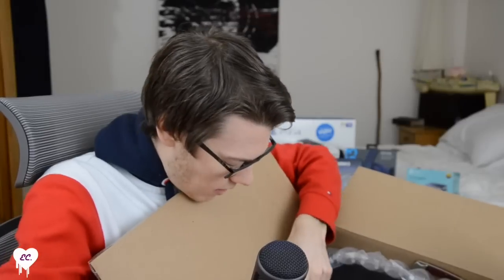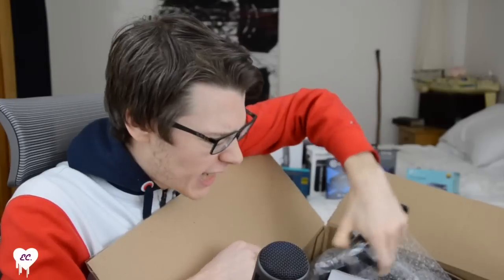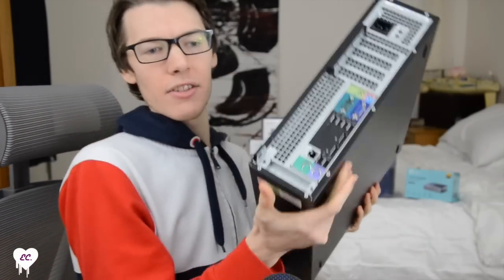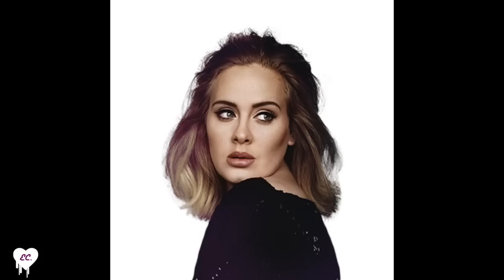The Best PS4 Streaming Setup | Quality But Cheap | Unboxing My Streaming PC and Reviewing Everything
GUYS BE SURE TO WATCH THE 2020 UPDATED VIDEO. IT HAS IMPORTANT UPDATES ♥️🙏🏼

😎❗️Hey guys! I put all the links to the Amazon products below! Enjoy. :)

✔️Here is the exact Dell PC that I bought it is working great!!

✅ Other Stuffs
Logitech C920 Webcam
Cheaper Webcam
El Gato HD60s+
ASUS Monitor
Cheaper Monitor
Ethernet Splitter
Ethernet Chords
KT iRig Blue Mic (alternate mic if AT2020 is out of stock)

For all that, you can have a SUPER HIGH QUALITY STREAM without spending a fortune, but it will cost a bit!

If you like the stuff I am putting out, be sure to head over to my Twitch, Instagram, Twitter and Facebook for details on all my giveaways and to connect with other players! Enjoy, and always make it a LOVELY day 🙂👍🏼
EC💕

💩Extras:
The music in my videos is from the record label Monstercat, using their gold service and their content creator service, you can visit their site and access everything they have by clicking here:

🎥This is footage of me playing Fortnite, created by Epic Games - you can visit their website, download the game and stay up to date on everything current with them by clicking here:

For my editing I use Final Cut Pro, Logic Pro and Motion 5. All of them are Apple programs and I am increasing in skill with them daily as I use them for multiple things. If you would like me to edit some of your videos potentially, or need any help with anything video related - even just little questions - reach out to my business email in the about section of my YouTube Channel, I would be happy to help if I can.

For these types of real life Fortnite items, I am buying them from professional artists and then shipping them to a WINNER! Live on stream I will select from my list of instagram followers, or Twitch Followers, or Twitter, or whatever platforms I choose! Then I will contact the winner and arrange for shipping!

All you need to do is "follow me" on all my channels and comment and like the things you enjoy - but especially on my latest videos. I am always reading the comments of my videos and responding, so the more often you comment...I may just notice and give you extra entries!

And that takes care of it :) Then await the giveaway which should start before Christmas!

All the social links are above - good luck!

♥️Special Thanks
To OGCLOUD, Poonah, Rawmbo and Ave - for keeping me playing and always having a good time with me. Even when I talk too much, get annoying or complain - you stick it out and we get the dubs - to many more a Victory Royale and many a more hilarious late night enjoying the community of gaming.

Love y'all 💕
ECLOVELY